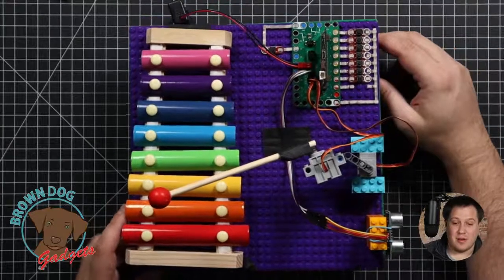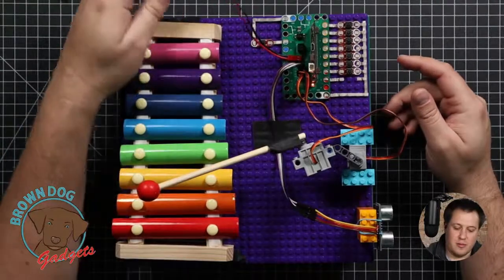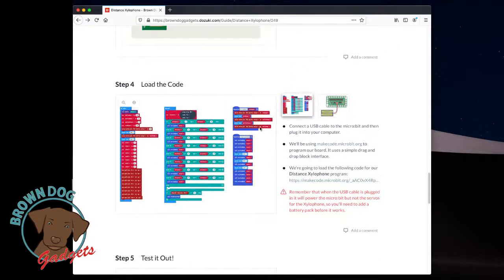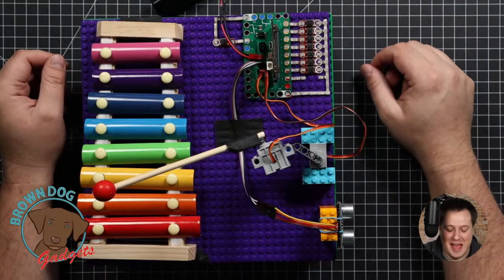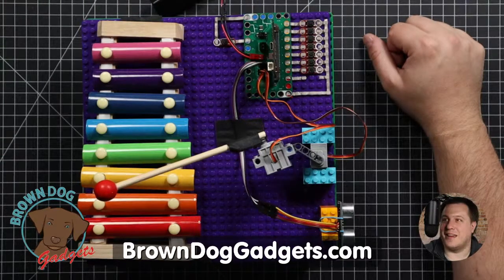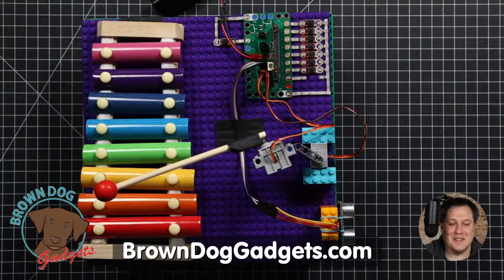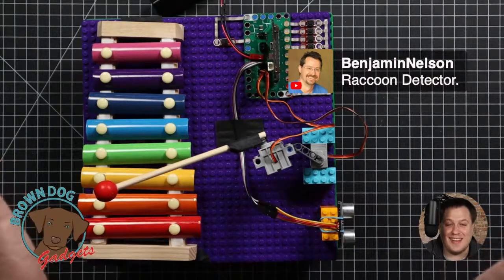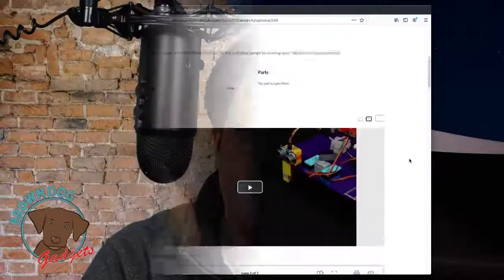micro:bit Distance Xylophone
Today, we will show you how to make a great project you can try for yourself!